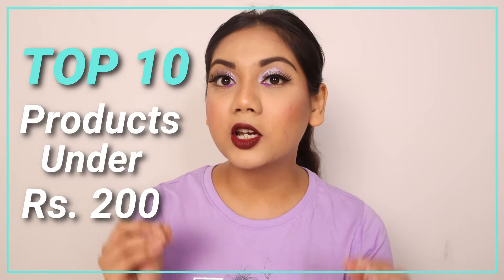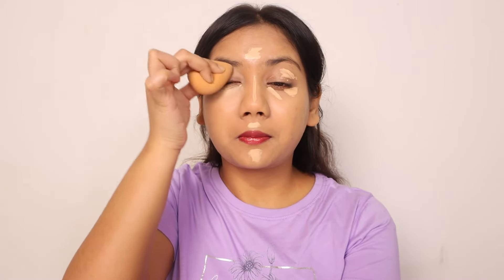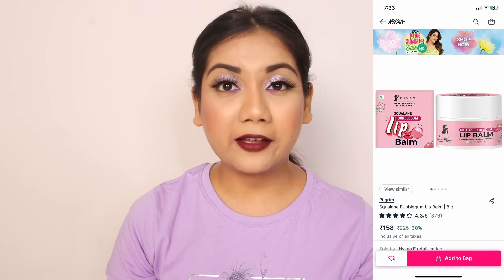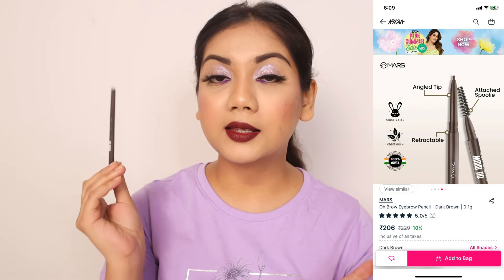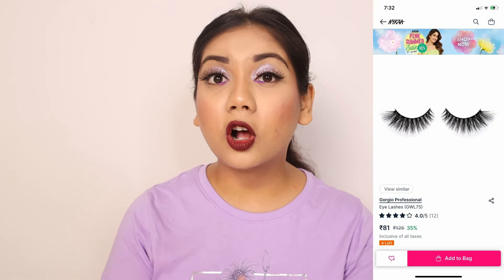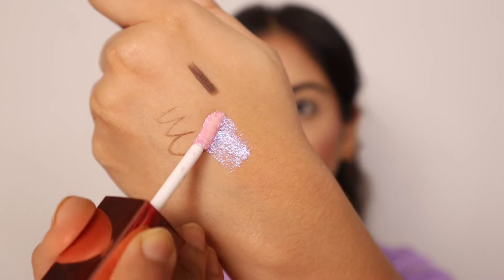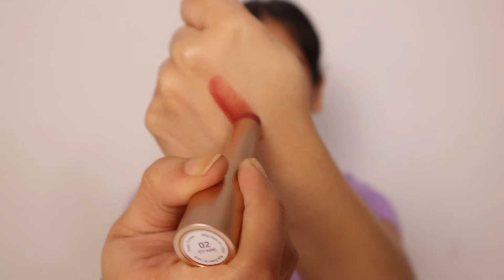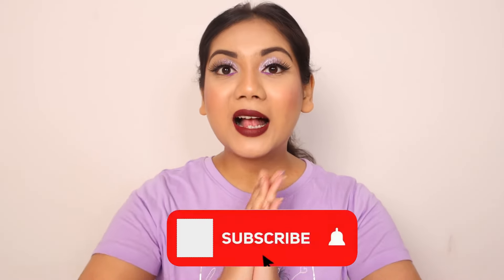Nykaa Pink Summer Sale || My Top 10 Products Under Rs. 200 || *Unsponsored*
Hello guys, today I am sharing my Top 10 Products Under Rs. 200 which you can buy during Nykaa Pink Summer Sale. I have been using these products for years, so you can be assured they are good. Hope you like it.